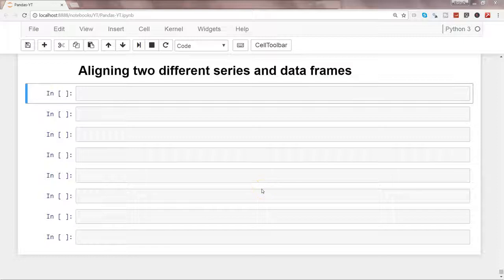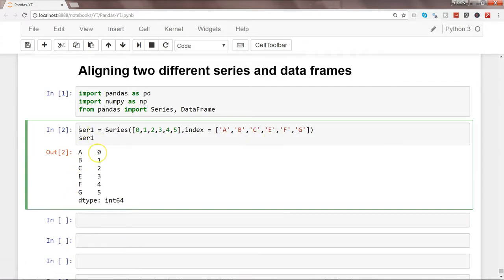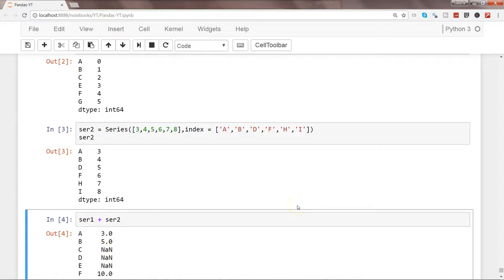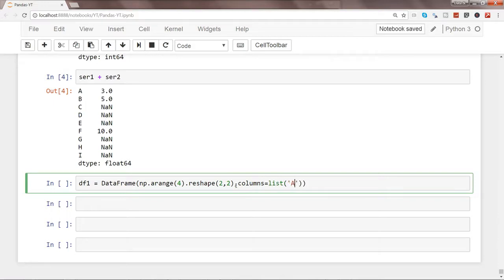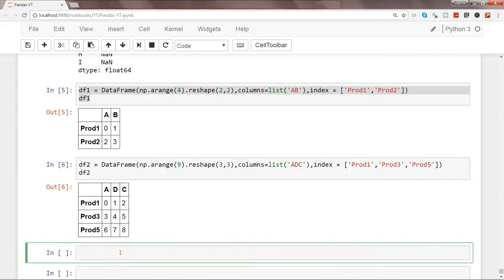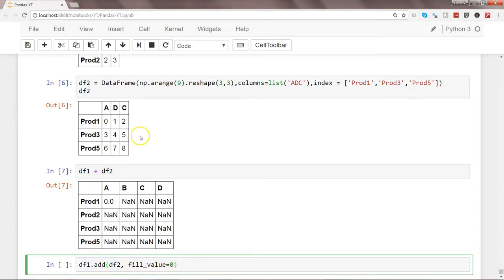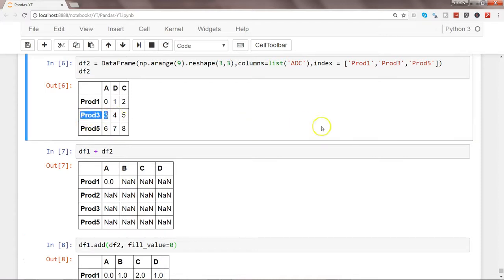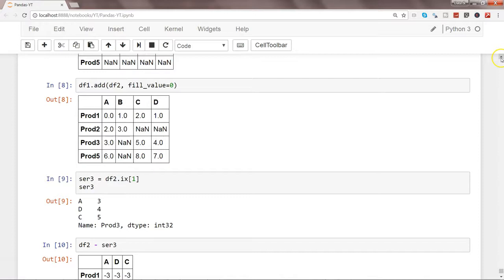How to perform mathematical operation on two different Python Pandas Series or DataFrames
Python pandas tutorial for beginners on how perform addition, substraction on two different series or dataframe on their numerical values.